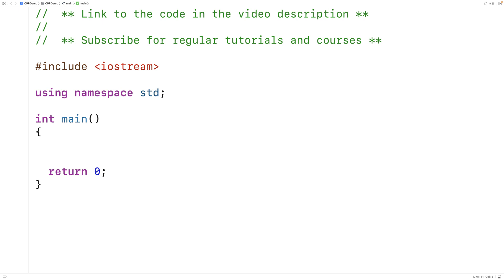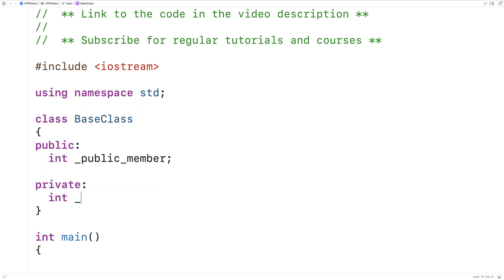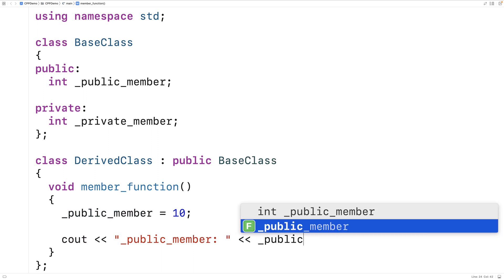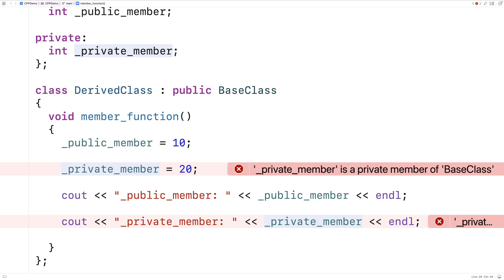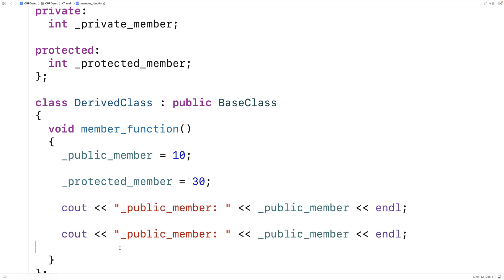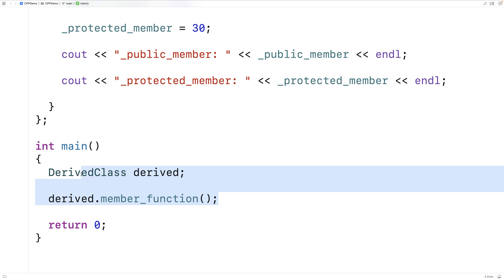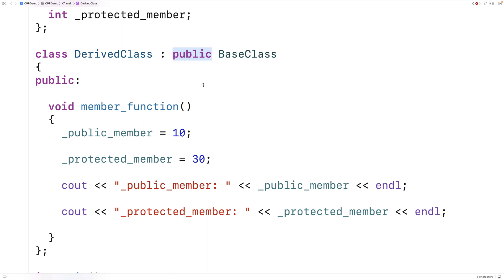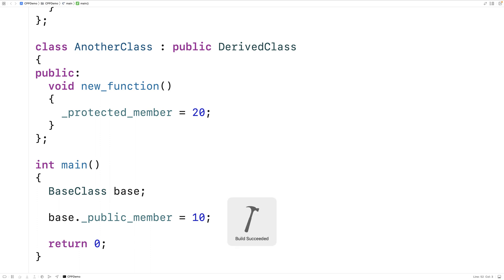Protected Class Members | C++ Tutorial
Learn how the protected access specifier works with class members in C++.  Source code to build a portfolio that will impress employers!